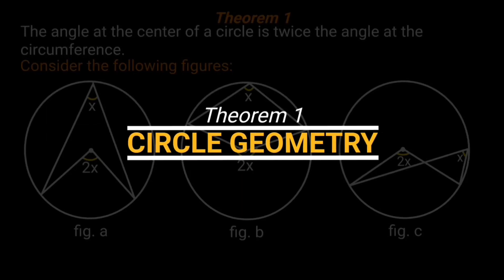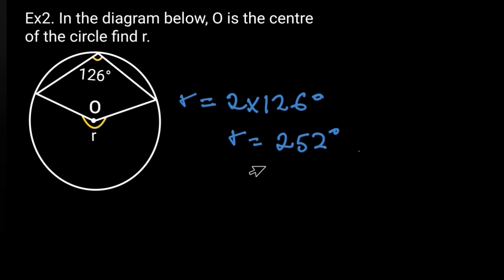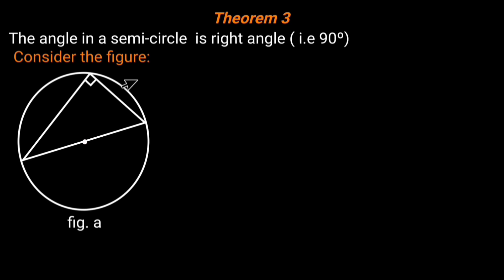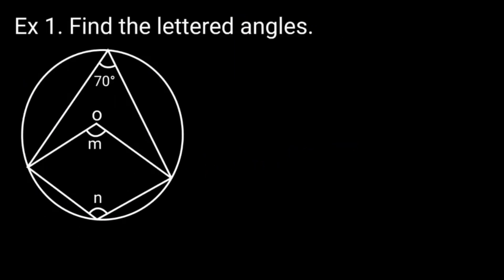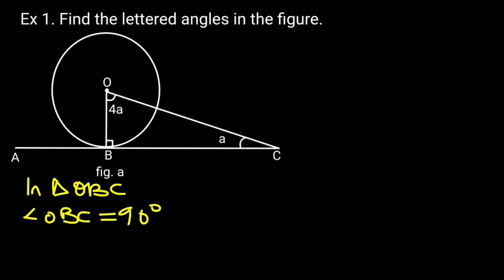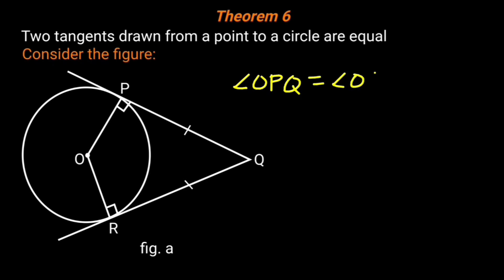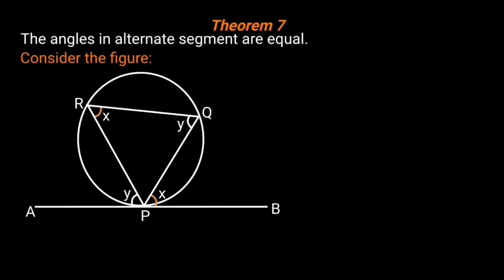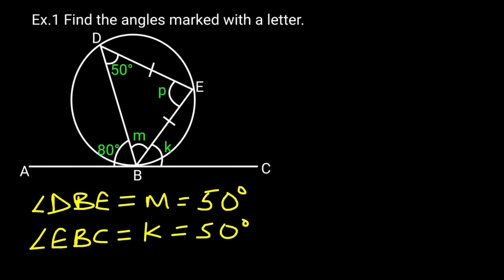circle theory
In this video you will understand circle Theorem and learn how to solve problems involving circle theorem.